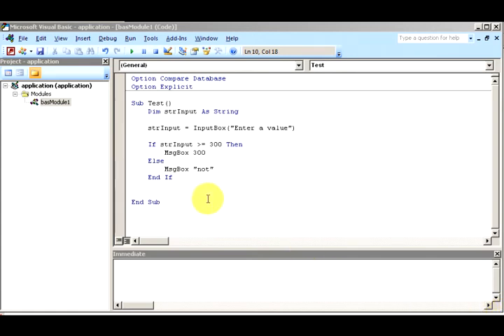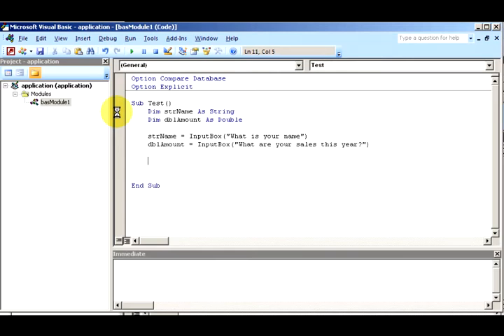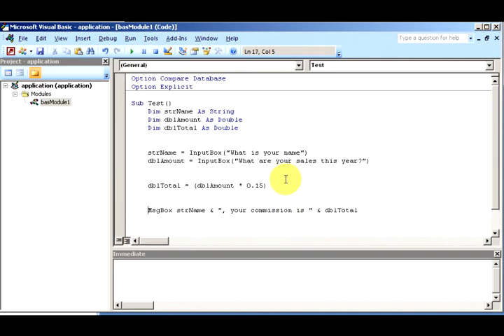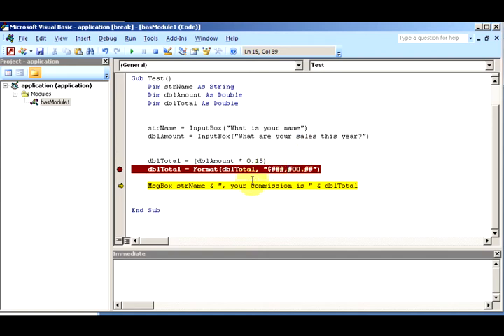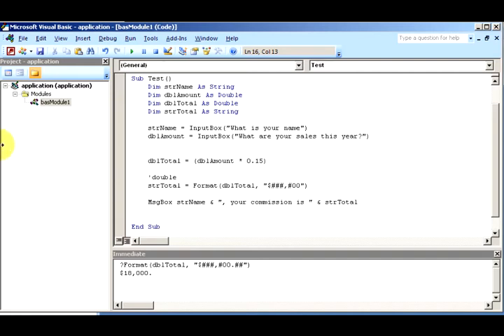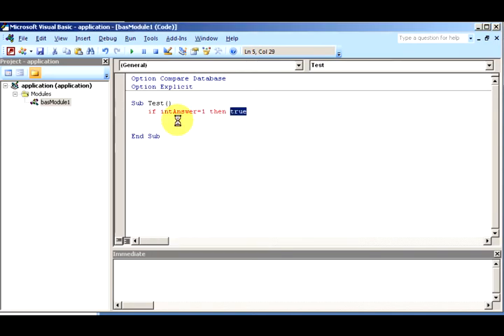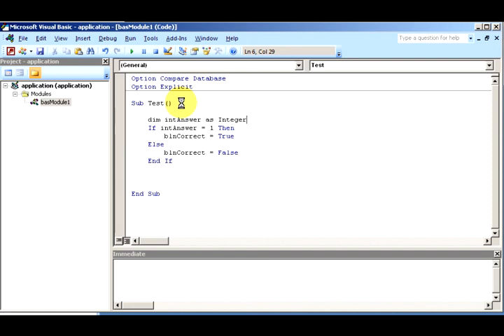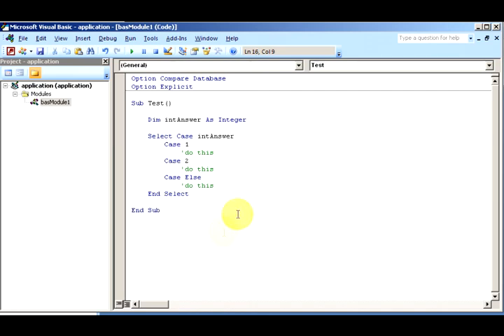VBA Condition Statements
In this part of the video series we'll cover things like

String expressions
String Concatenation
Currency Formatting
Debug code

Code and more helpful examples at the vbahowto blog.